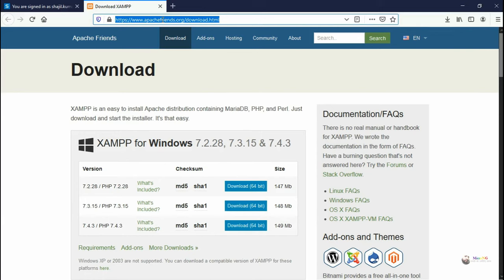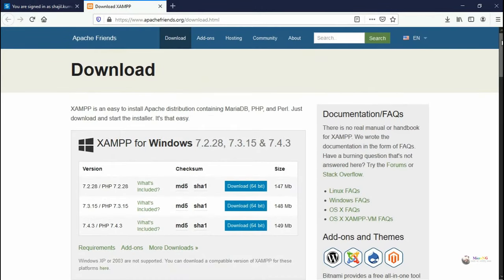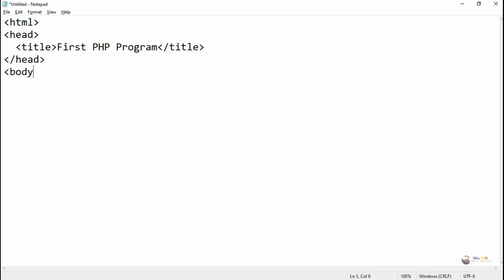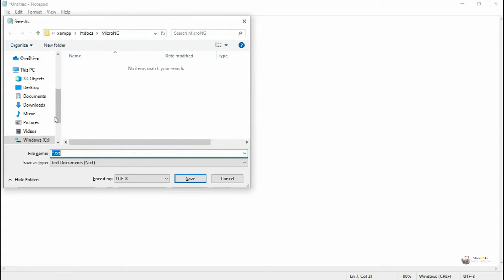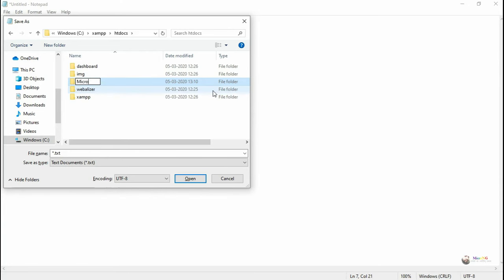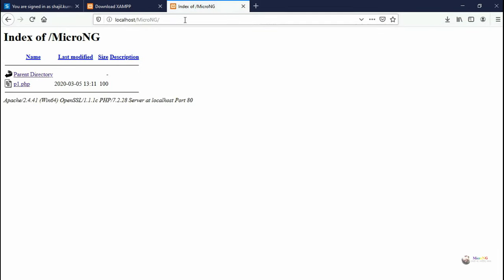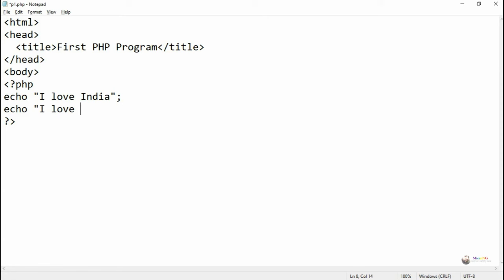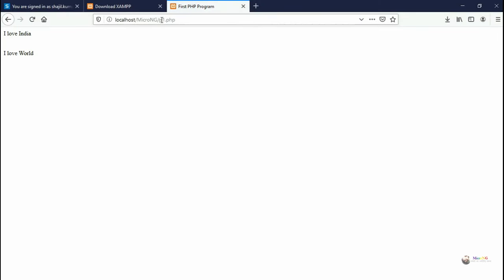How to run first PHP program in XAMPP Server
XAMPP Server is the most popular PHP development environment. XAMPP is a completely free, easy to install Apache distribution containing MariaDB, PHP, and Perl. The XAMPP open source package has been set up to be incredibly easy to install and to use.